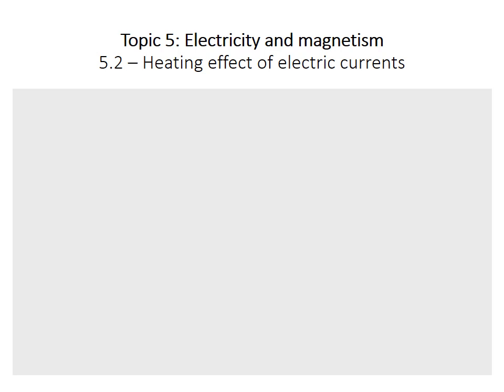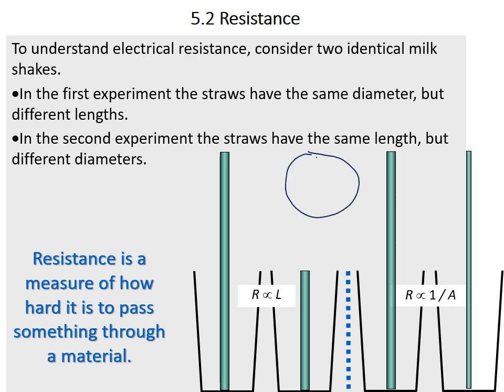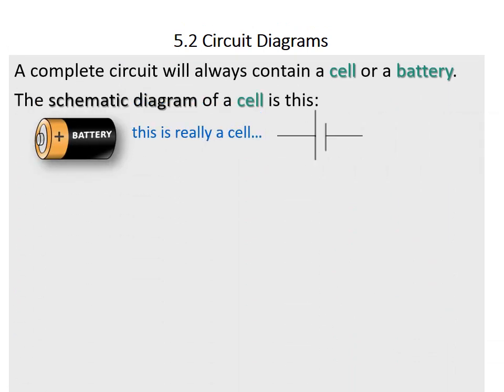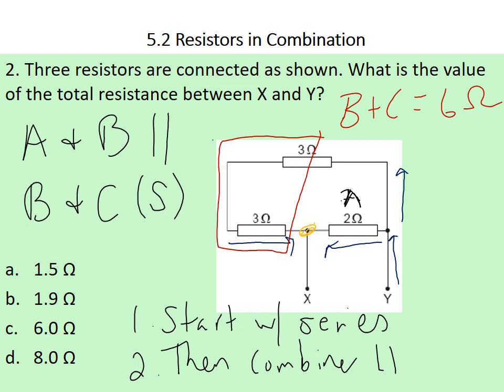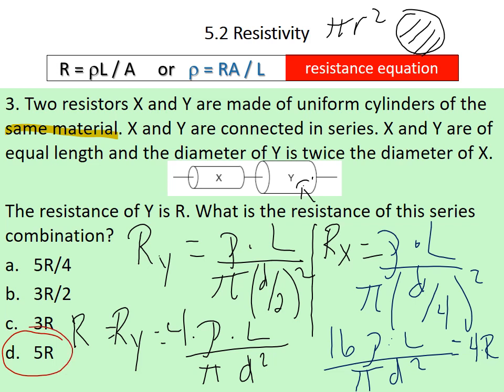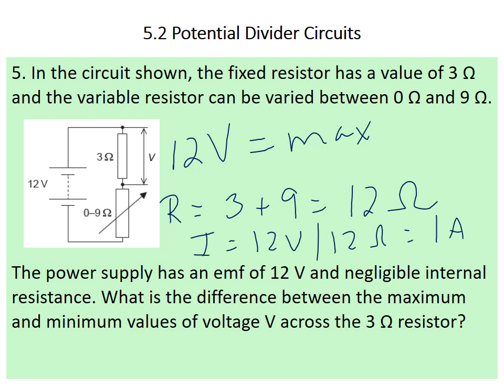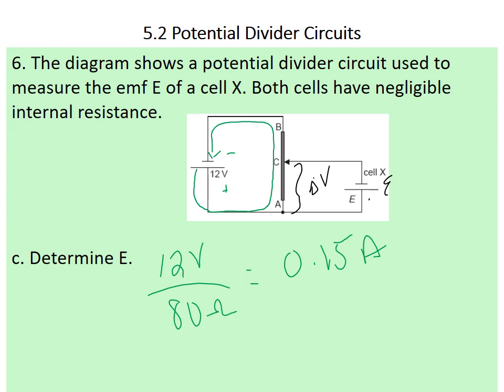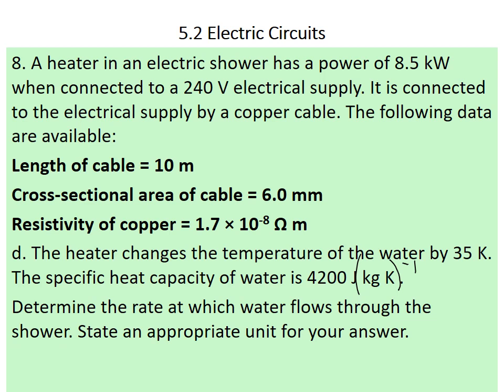Topic 5.2 Part 1